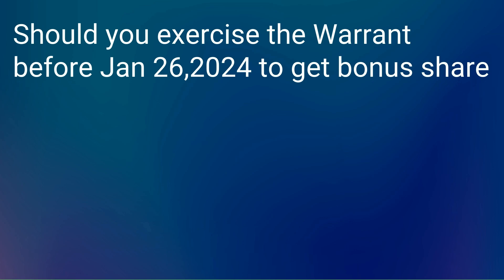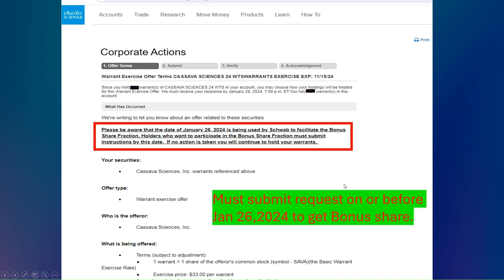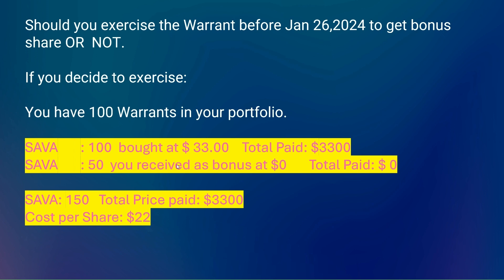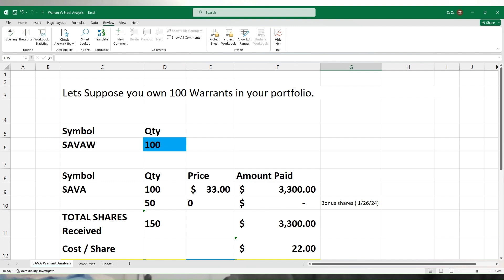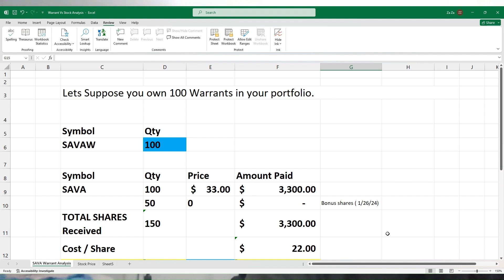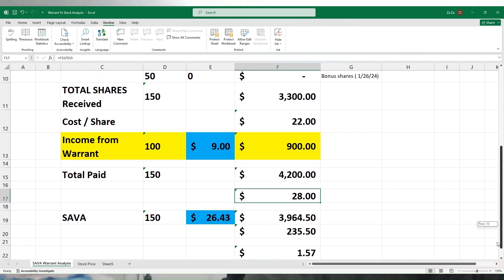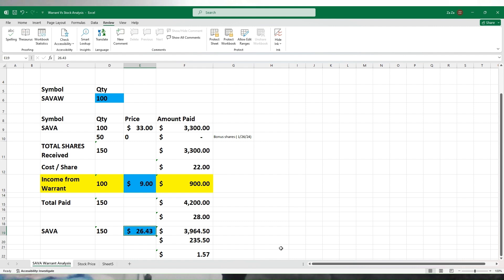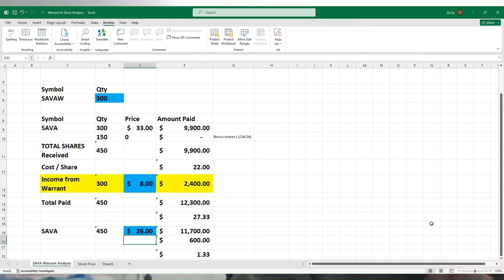CASSAVA SCIENCES WARRANTS BONUS AWARD | CASSAVA SCIENCES STOCK | SAVA WARRANTS EXERCISE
Detailed mathematical analysis and conclusion on SAVA Warrant bonus Program.
Content of this Video is focused on one and one point only and i.e.
Should you exercise the Warrant before Jan 26,2024 to get bonus shares OR  NOT.
Do not Exercise warrants, without watching this video